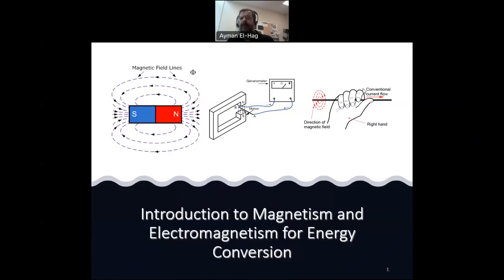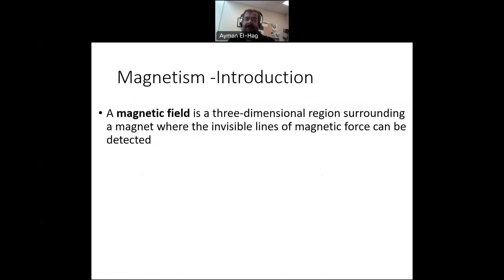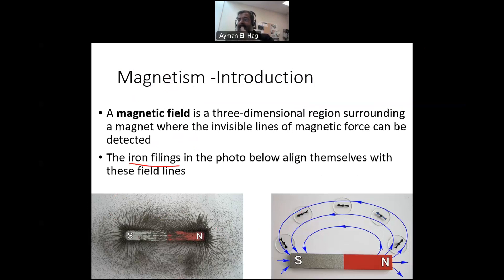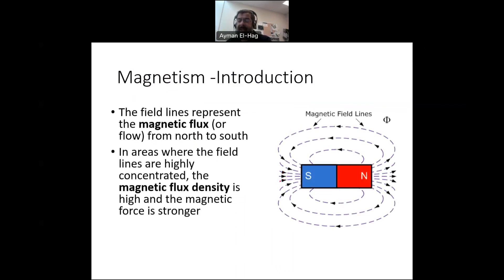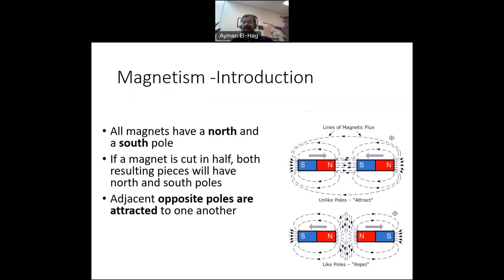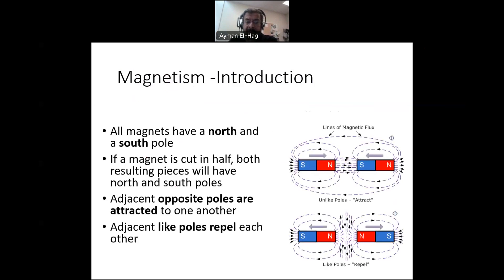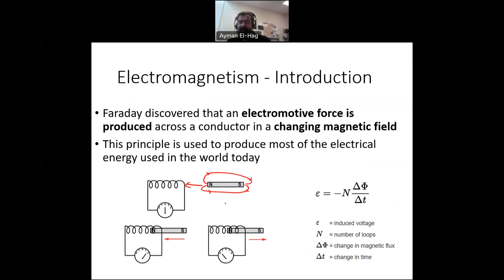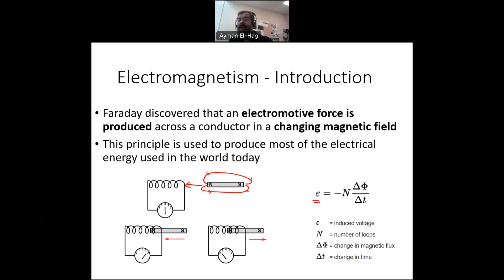Introduction to Magnetism and Electromagnetism for Energy Conversion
This video reviews the fundamentals of magnetism and electromagnetic field for the purpose of understanding energy conversion devices.